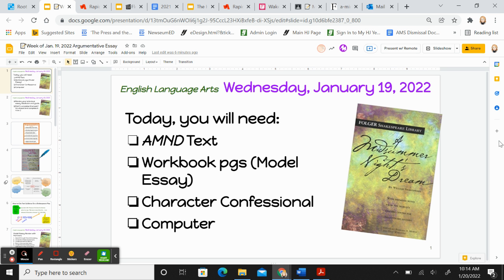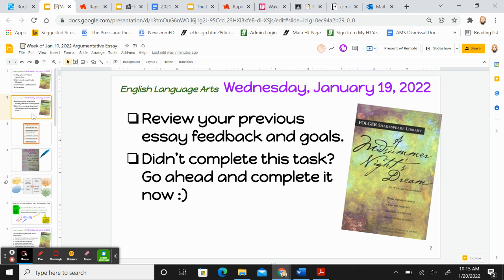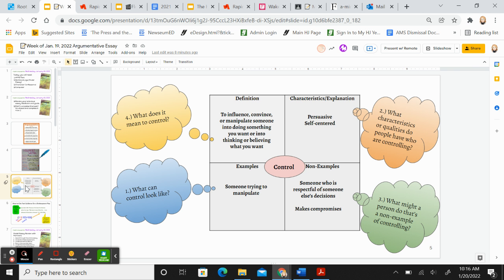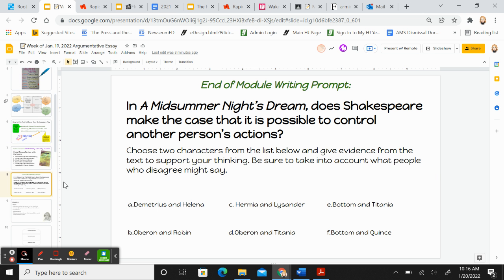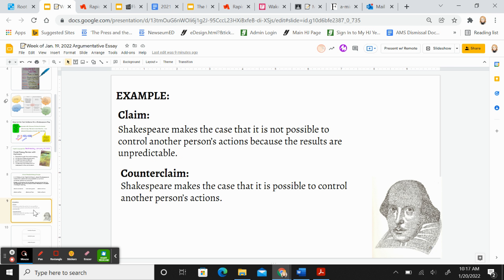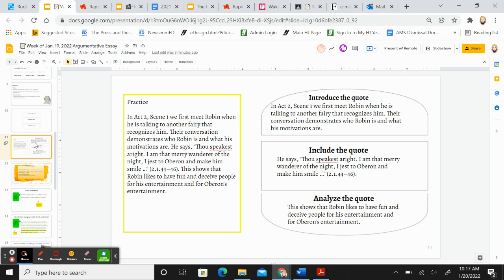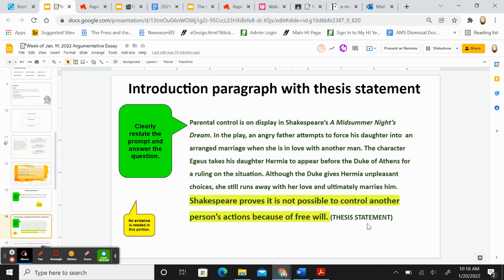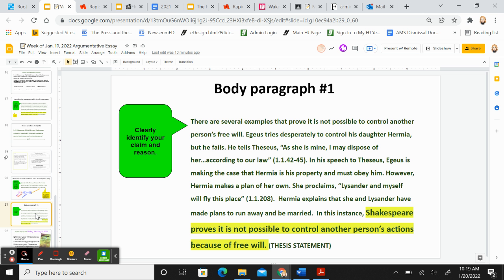Argumentative Essay Part 1